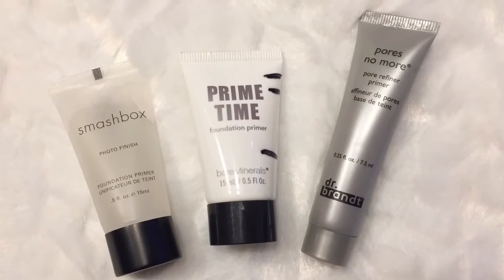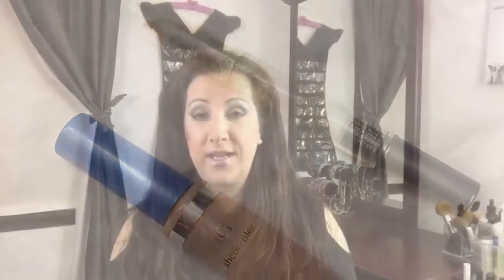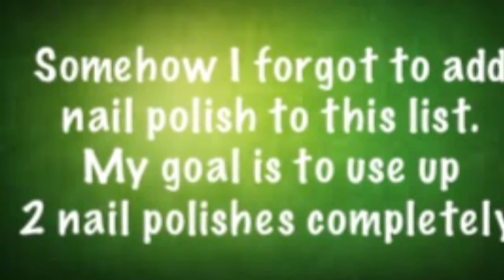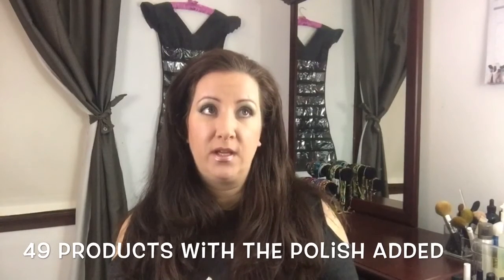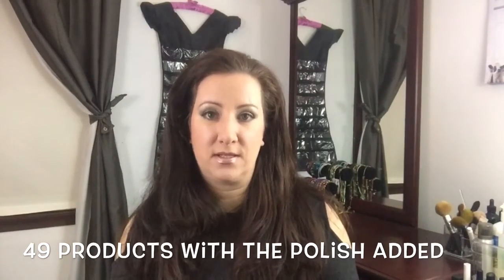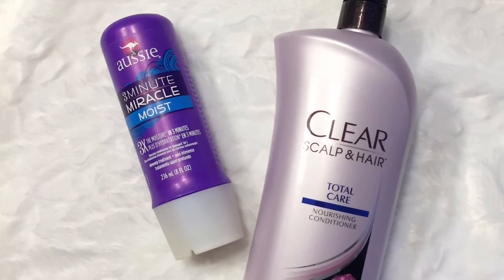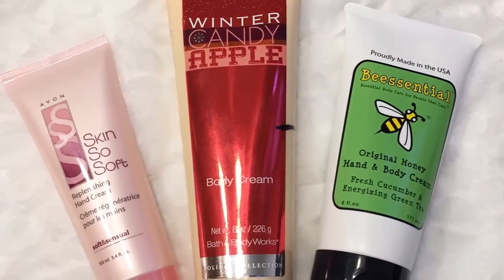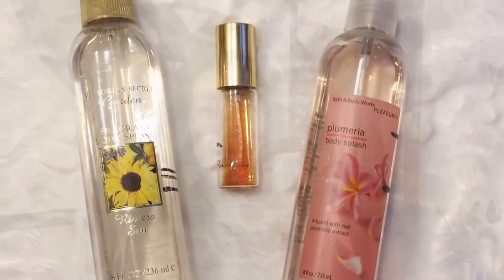Makeup Use Up 2017 INTRO- TAG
Today I have my Makeup Use Up 2017 intro  for you.  I hope you enjoy it. xo - Jessica

Welcome to Beauty N Baseball!  I am Jessica, a wife and mother of 3 kids ages 4 and under.  I started this channel to share my love of makeup, doing reviews, and my family.  I am obsessed with panning and I am trying to use up the large stash that I already own.  I do still like to take advantage of those really great sales! ; )